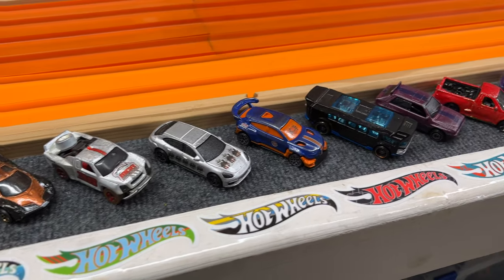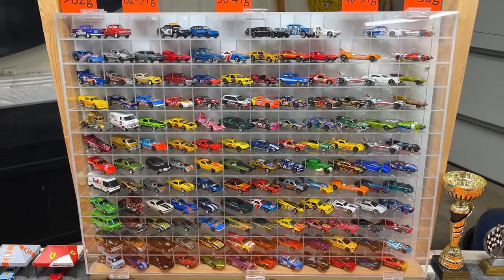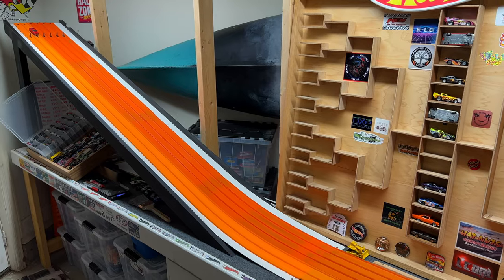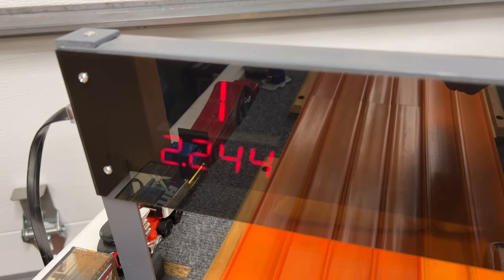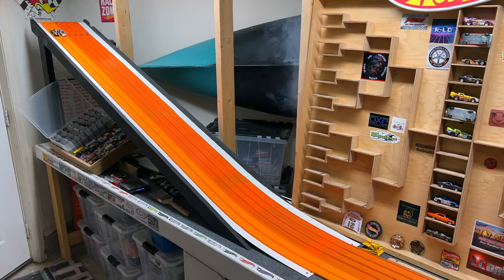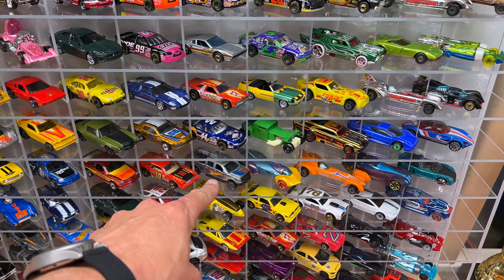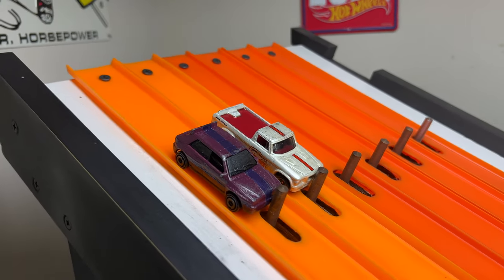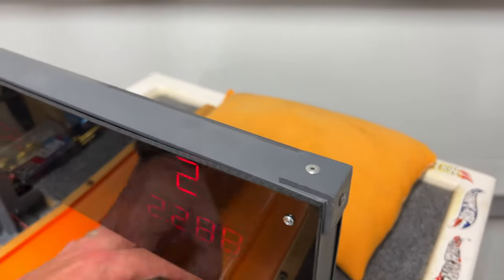Miniature Car Racing & Hot Wheels Underground Challenge SRC!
Miniature Car Racing aka Bolo Brown sends in 10 Modified cars to test their mettle at the SRC compound. Hot Wheels Underground (aka Brian Creacy) also sends in a boat load of gifted stock cars to see if any are fast enough to make the increasingly difficult to get into weight ranks!